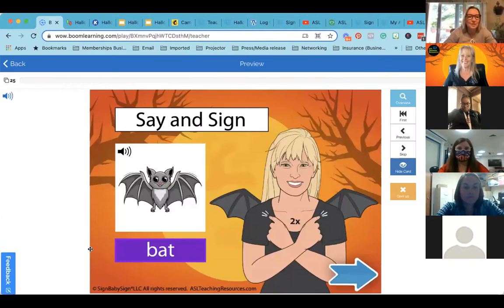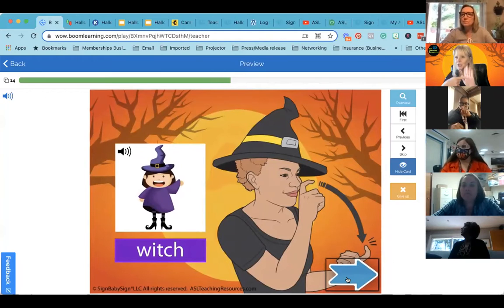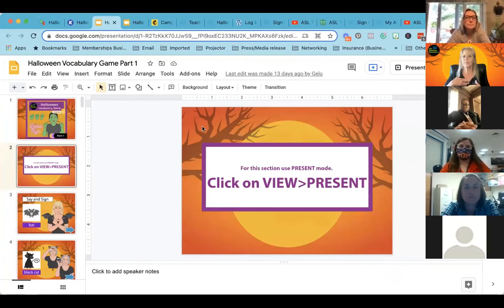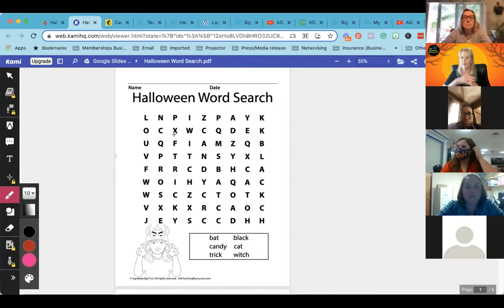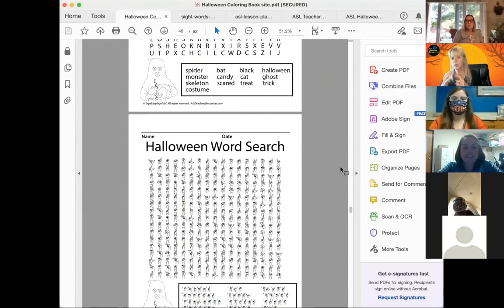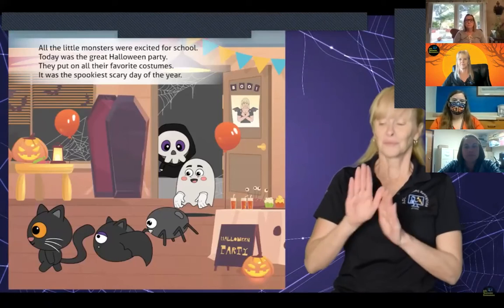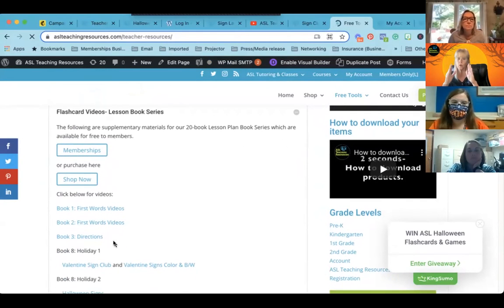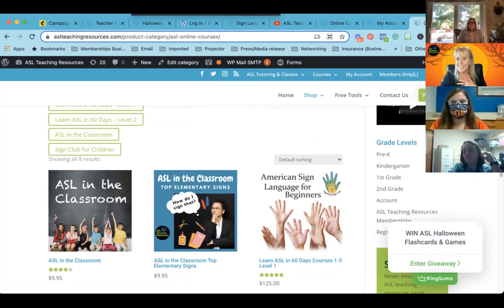Halloween Online Webinar Sign Language Game Ideas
🎃 Calling all educators! Enjoy this Halloween Online Webinar filled with Sign Language Game Ideas. Don't miss out – bring the spirit of Halloween into your classroom like never before! 👻🍂

American Sign Language resources to teach children- hearing, deaf, or SPED